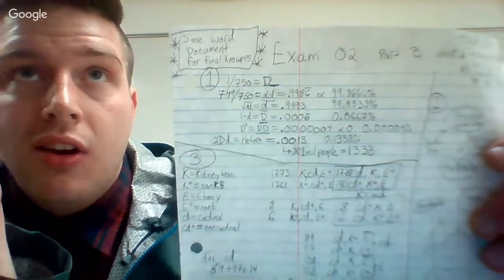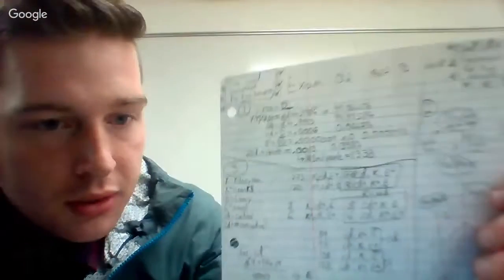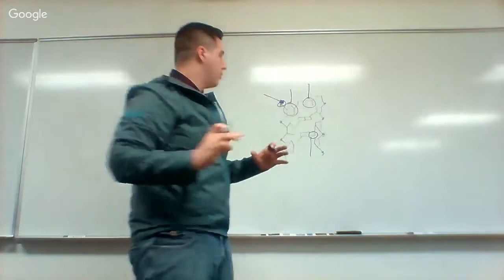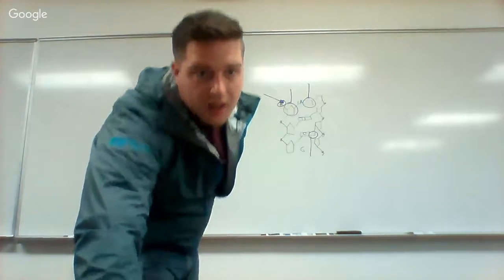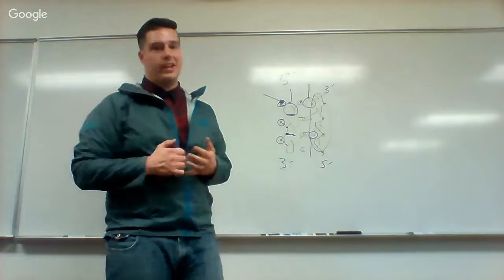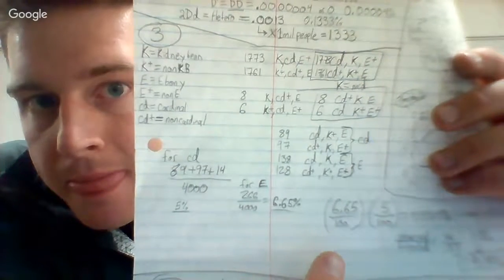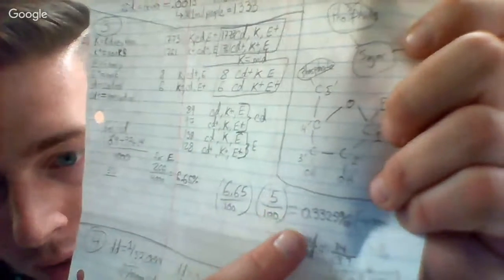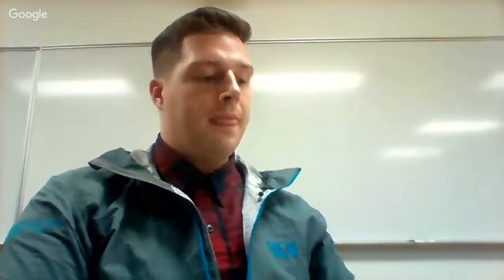Bio 375 Exam 02 Video, BYU-I (Feb 17, 2017)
My name is Scott Grilliot and I am a student at BYU-I. Here is how I got the answers on the written portion of the second bio 275 exam.